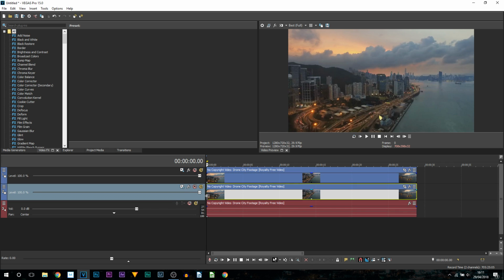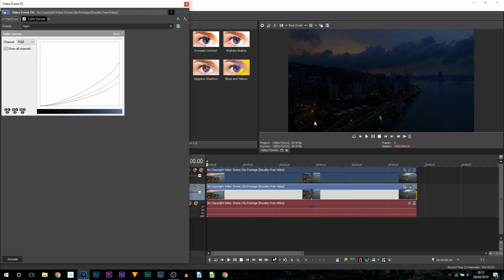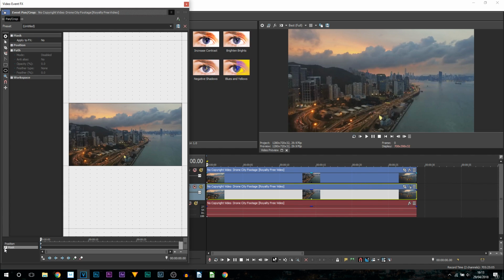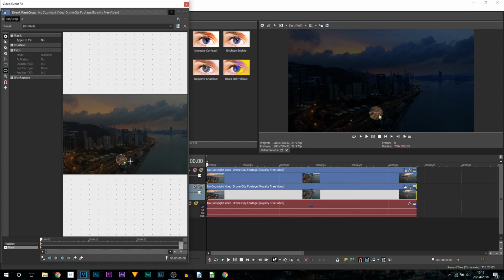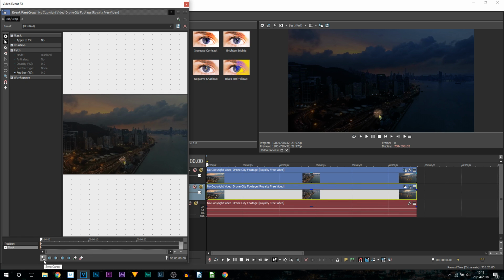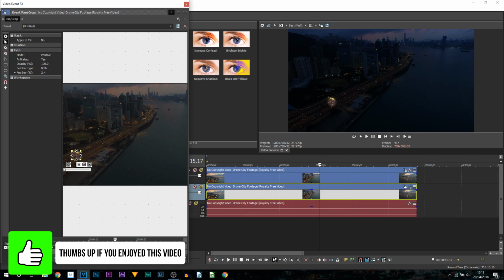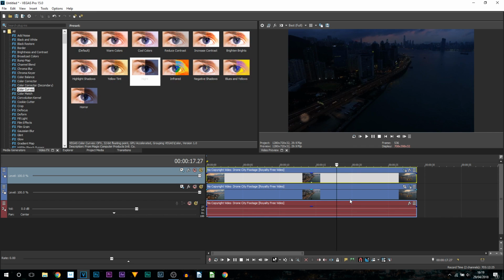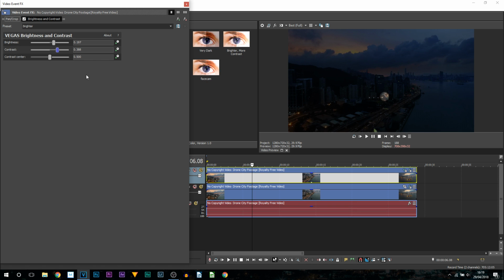How To: Create a Flashlight Effect in Vegas Pro 15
How To: Create a Flashlight Effect in Vegas Pro 15! In this video, I will be showing you how to simply create a flashlight effect in Vegas Pro 15.